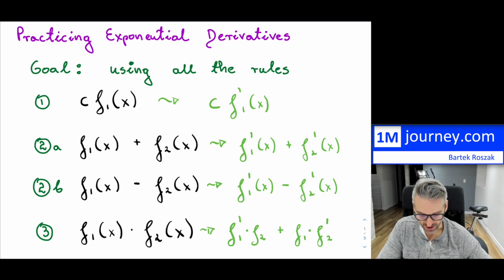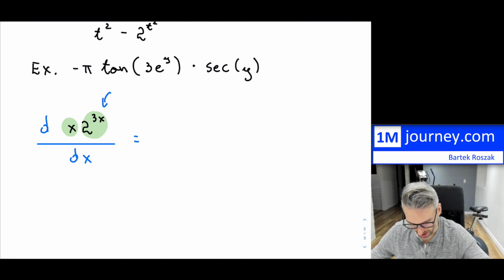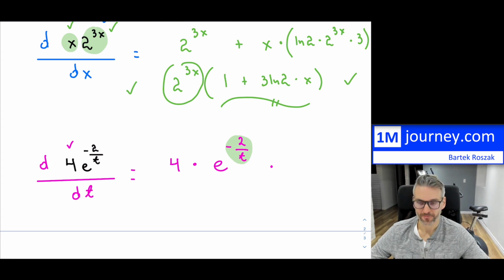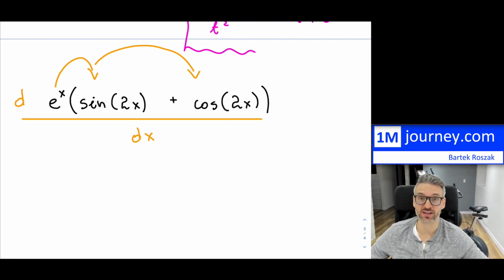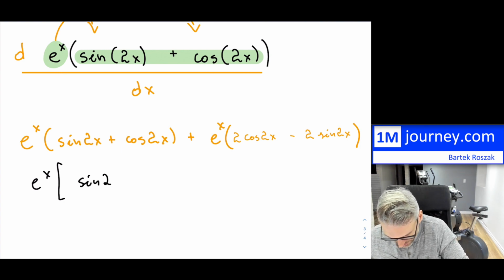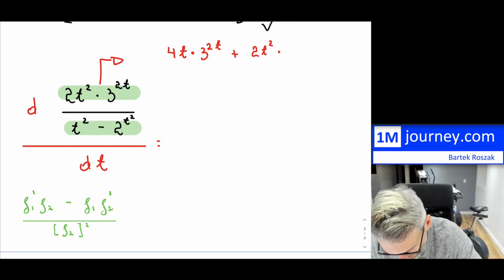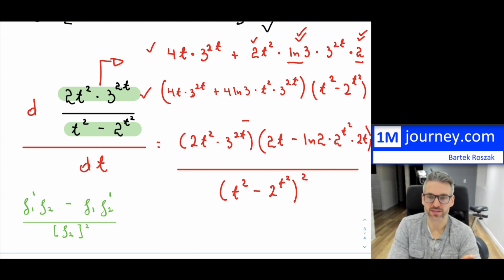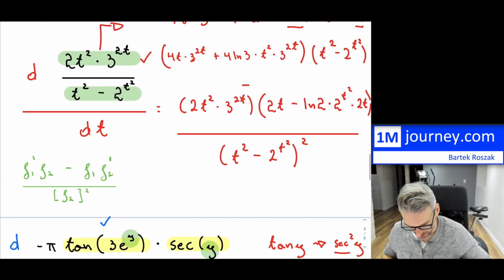Grade 12 Calculus - Practicing Exponential Derivatives